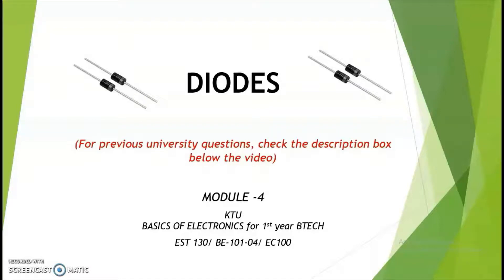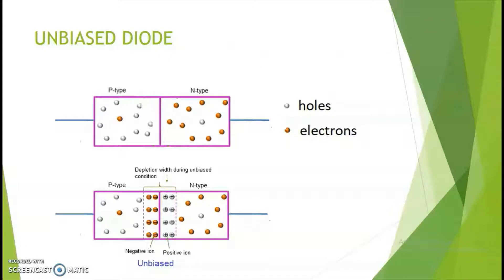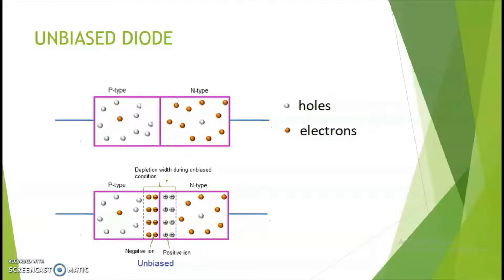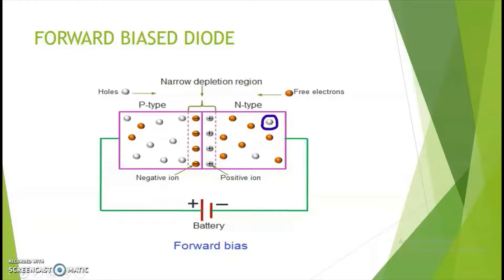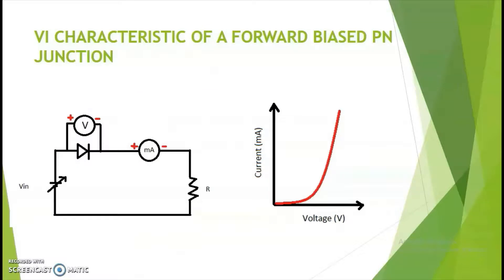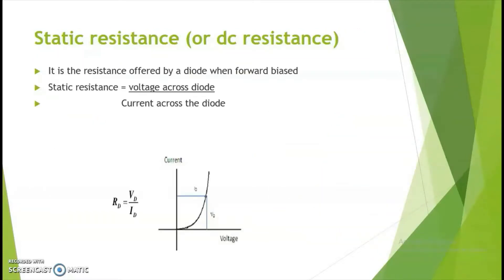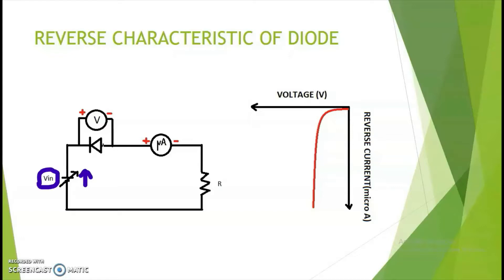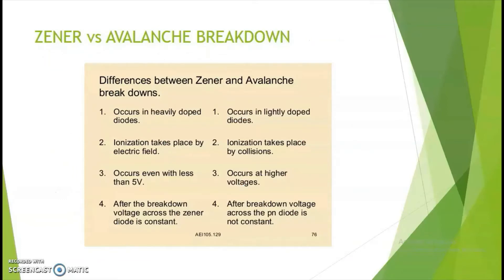How does a PN junction diode work? KTU Module 4 part (5/6) EST 130 basics of electronics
This video explains what is a PN junction, how it is created, how a diode behaves in forward and reverse condition.